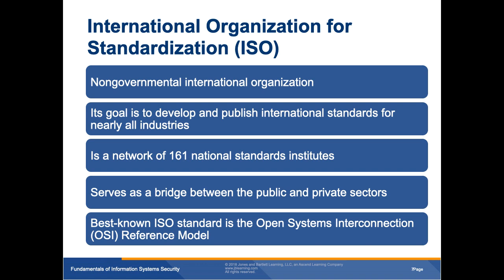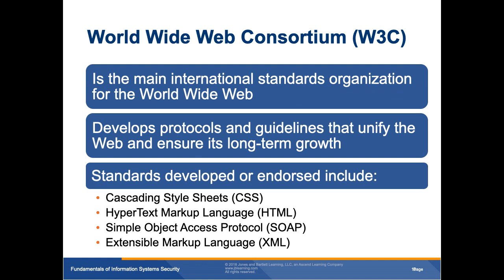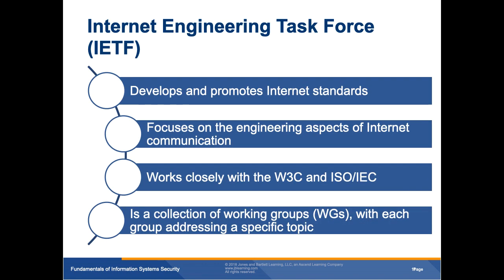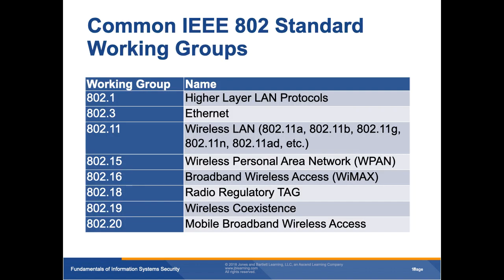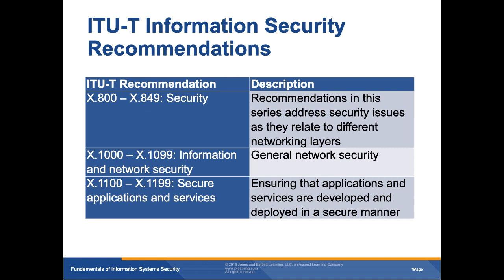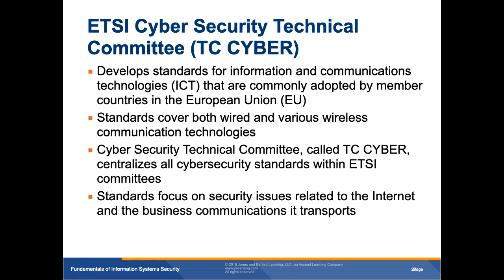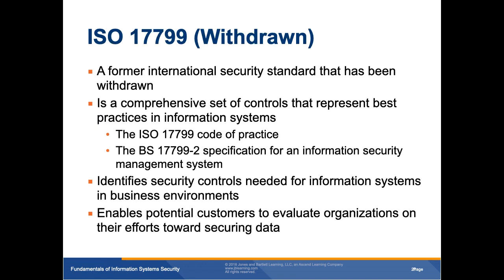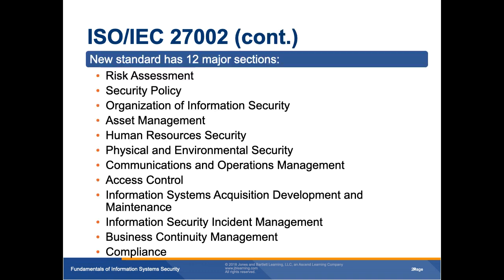Chapter 12 Information Security Standards